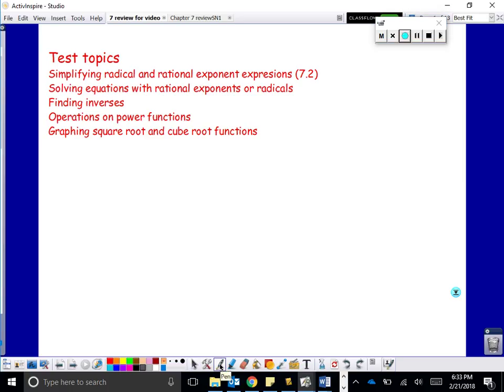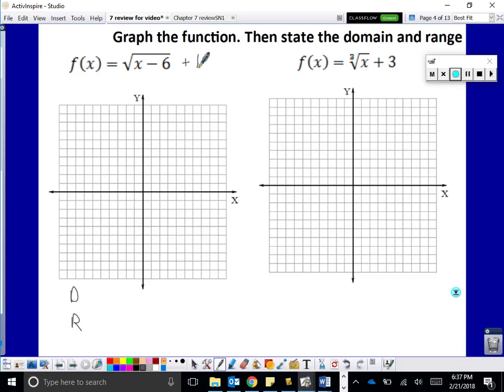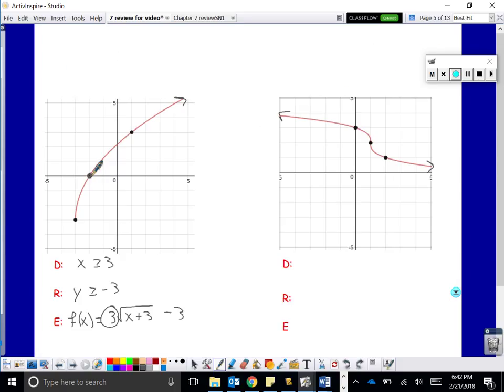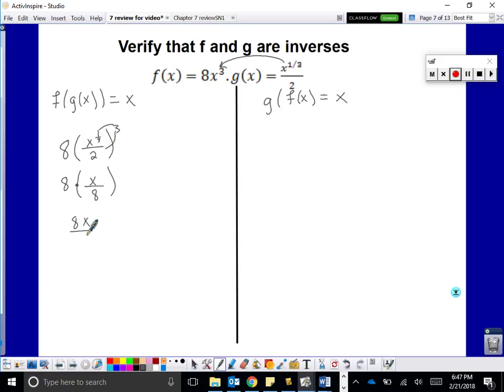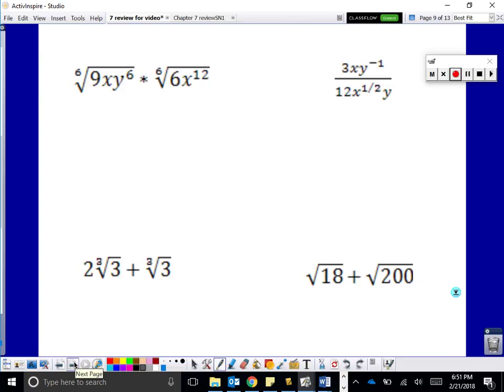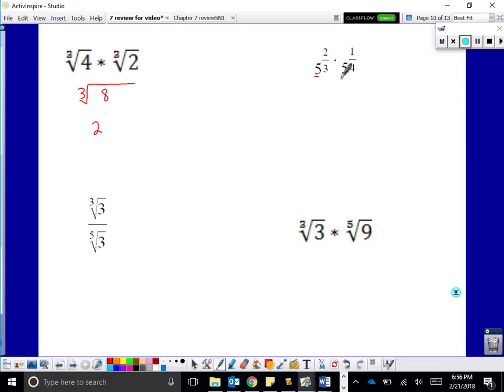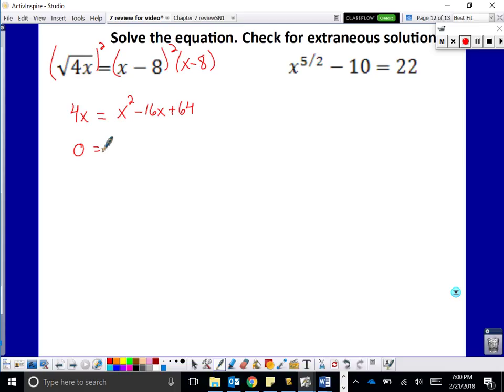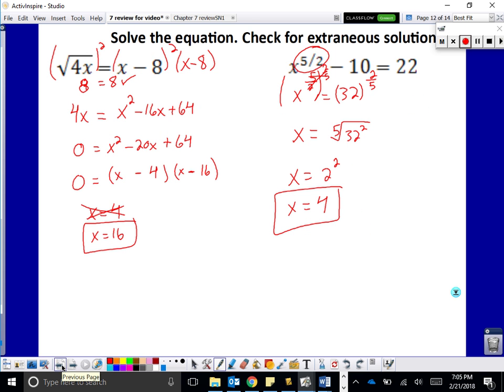ch 7 review